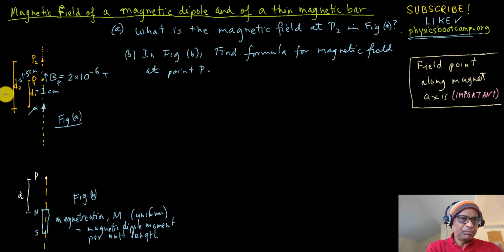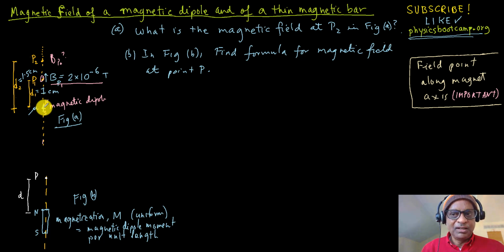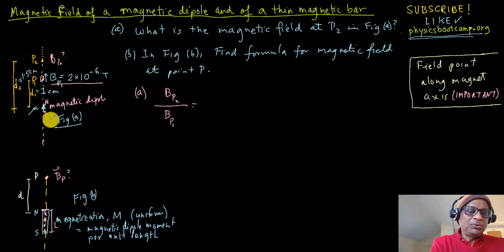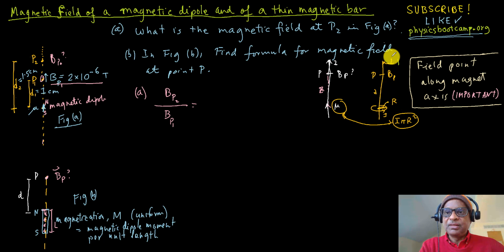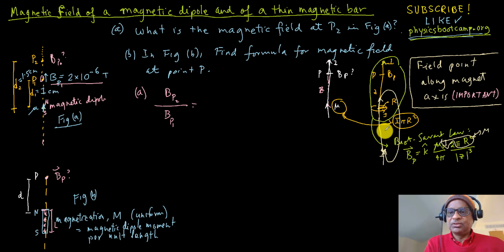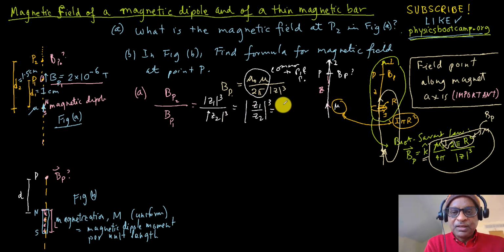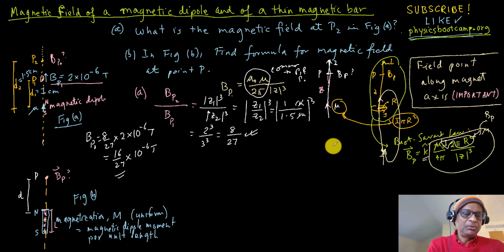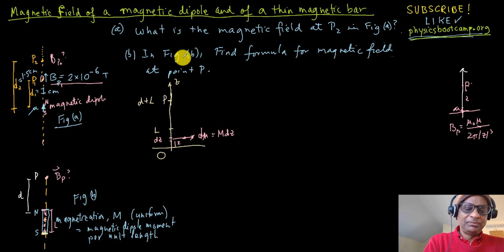Magnetic Field of a Thin Magnetic Bar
A simple problem using magnetic field of a magnetic dipole is illustrated.